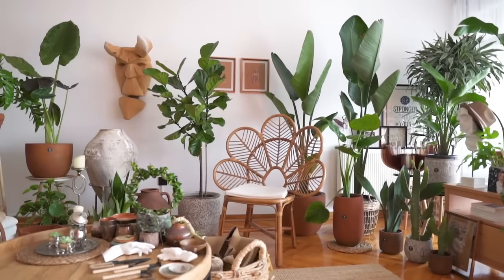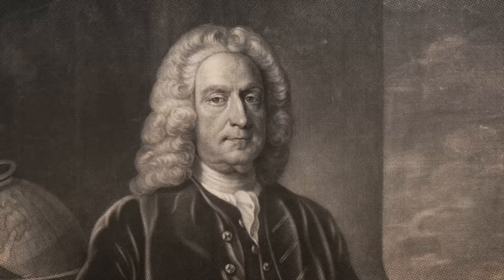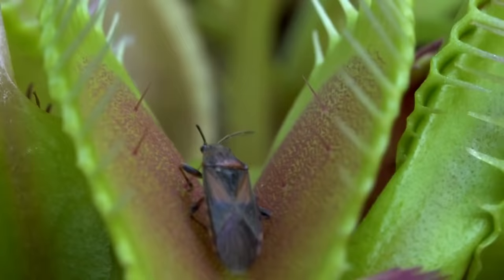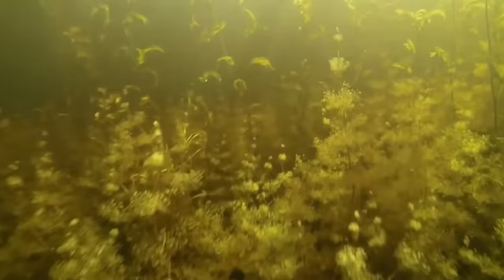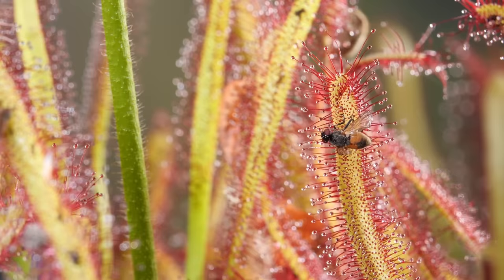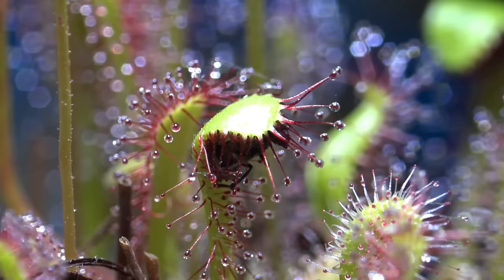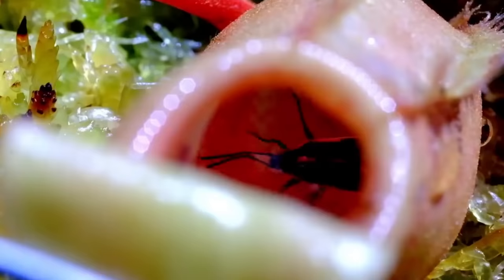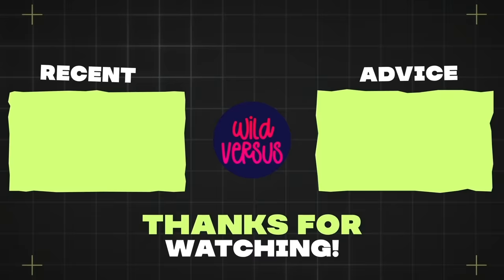This Mouse Will Be Killed By a Plant